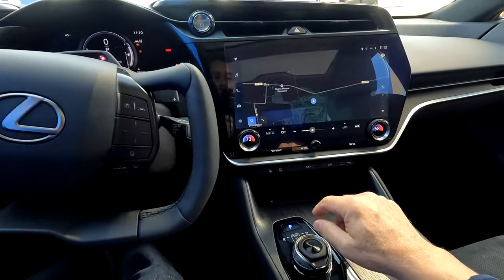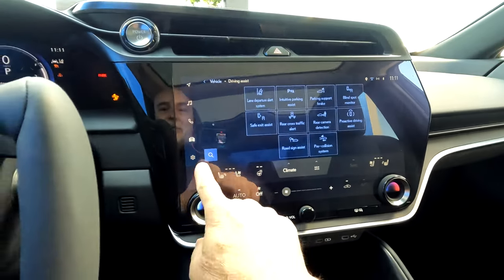The First LEXUS EV will blow your mind ! The all new 2023 RZ 450e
The First ever LEXUS Electric SUV will blow your mind !  The 2023 Lexus RZ 450e All Electric SUV is all new for 2023.  This is the all new First Electric SUV from Lexus.   This model will be showcased at the LA Auto Show in the last week of November 2022.  The model should be released sometime in the First Quarter of 2023.  This is really exciting for Lexus as it is the first model of a FULLY ELECTRIC SUV !

The Lexus RZ is all new for 2023, serving as the brand's first-ever battery electric vehicle. Lexus RZ is a compact electric crossover that seats 5 people and is only offered as a 4-door wagon. Competitors include the Toyota bz4x, Subaru Solterra, BMW iX, Audi Q8 e-tron, and Genesis GV60.

Two trims will be offered: RZ450e and RZ450 F Sport. One drivetrain is available: A 65.6-kWh battery pack that powers two electric motors and produces 308 horsepower. Only all-wheel-drive models are offered. Range is estimated to be around 225 miles on a full charge.

The RZ Series aims to join the luxury electric crossover segment, after entering the market in multiple variations of the same platform, such as the Subaru Solterra and Toyota bz4x. Pricing ranges from $55,000 to $60,000.

With its standard DIRECT4 all-wheel drive system and our most advanced connectivity, this all-electric crossover elevates your drive like never before. More than an EV, this is the next chapter of electrified mobility.

Exact numbers for the range are not clear yet but it should get about 220 miles range on the 18" Wheels which is the standard size Tire.  20 " Wheels will give you a little less range.   This EV comes with a 71.4 kWh Battery with Zero to 60 MPH in 5.2 with 312 Horsepower.  This is very impressive.

The front cockpit’s design advances the human-centered philosophy of Lexus. Inspired by the tazuna reins favored by traditional Japanese equestrians, the steering wheel features switches that are precisely synced with the available Head-Up Display, creating a space where drivers can control various functions such as navigation, audio, and drive mode select while concentrating on driving.

INTRODUCING eAXLE
The newly developed high-output electronic axle (eAxle) fully integrates the motor, transaxle, and inverter within a compact unit to benefit cruise range, spacious interior, and excellent design. The front eAxle is packaged with a short front/rear system layout, while the rear eAxle features a low-profile layout contributing to increased interior and cargo space.

SMARTER CABIN
The RZ 450e includes innovations like available Ultrasuede-trimmed seats—an interior trim made using biomaterials. Its world's first Shadow Illumination projects light on to the door trim, adding new flair to the interior space. A panoramic roof with on/off dimming feature visually opens the cabin, while passenger comfort is improved by a highly efficient heating system featuring a Lexus-first radiant heater.

DIGITAL LATCH WITH SAFE EXIT ASSIST
Experience where intuitive meets protective. This intelligent innovation can help prevent the door from opening into traffic or cyclists, and then enable you to open it effortlessly only when conditions are determined to be clear.

The content displayed on this site is the intellectual property of WheelsnWheels. You may not reuse, republish, or reprint such content without our written consent.  All information posted is merely for educational and informational purposes. It is not intended as a substitute for professional advice. Should you decide to act upon any information on this website, you do so at your own risk.

00:00 Introduction
00:22 Overview
00:47 Yoke Steering Wheel
01:14 Exterior lines
01:28 Interior